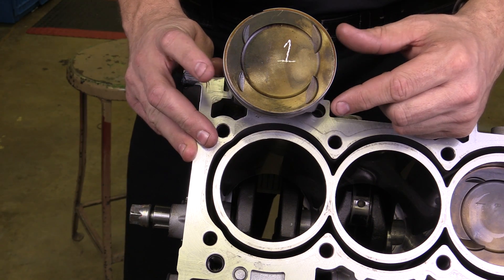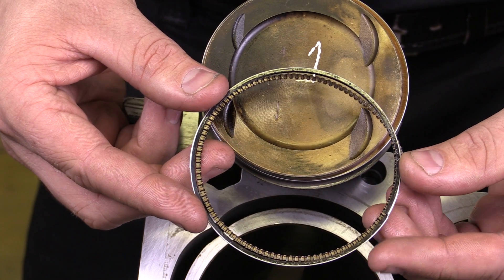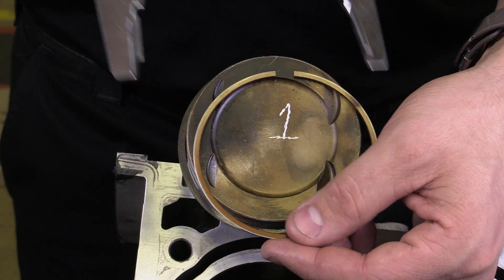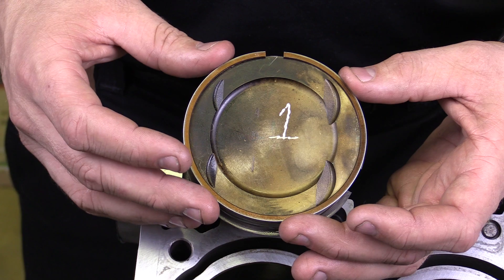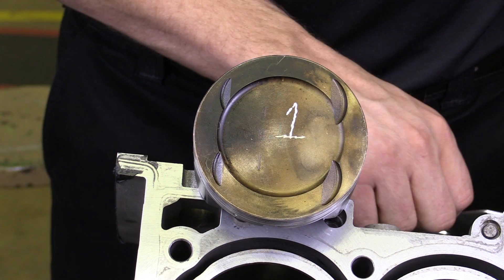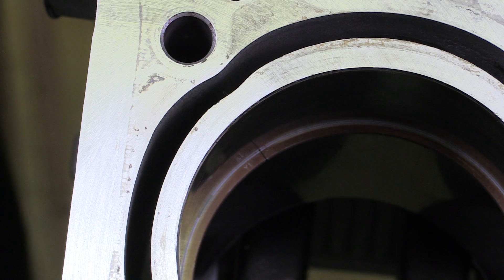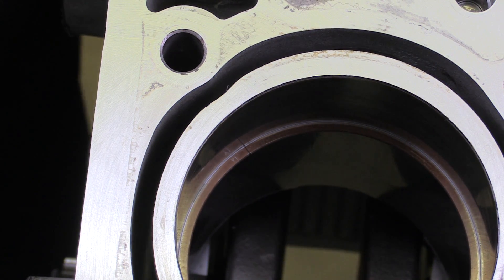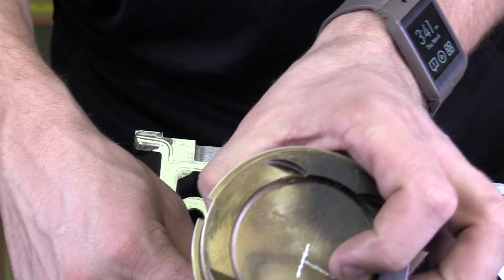Evaluating Piston Rings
This video is part of a basic engines course that is taught at Weber State University. The video describes the procedure for measuring piston rings for end gap and side clearance Cylinder Head Videos